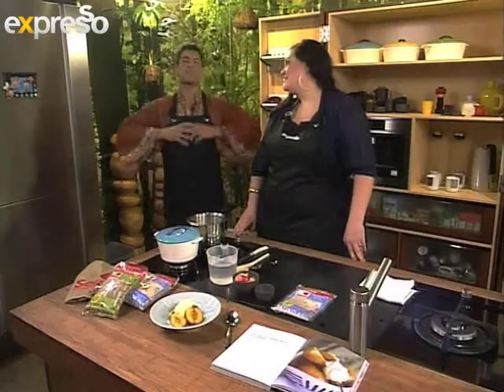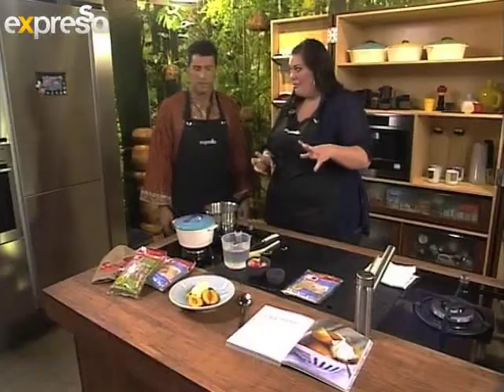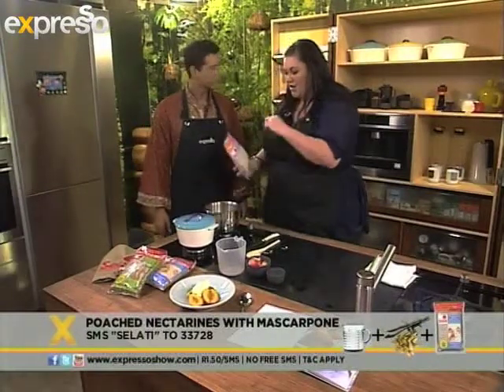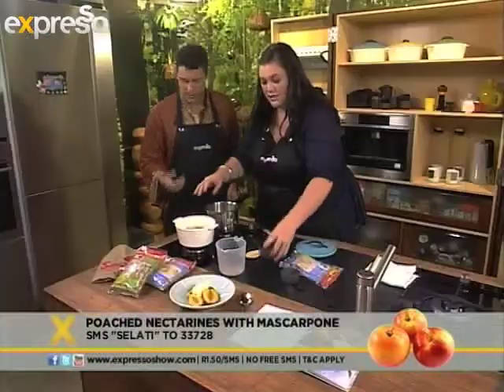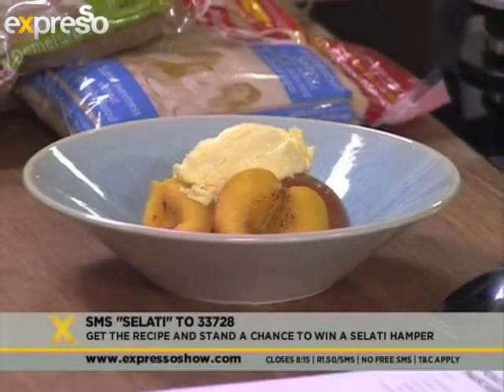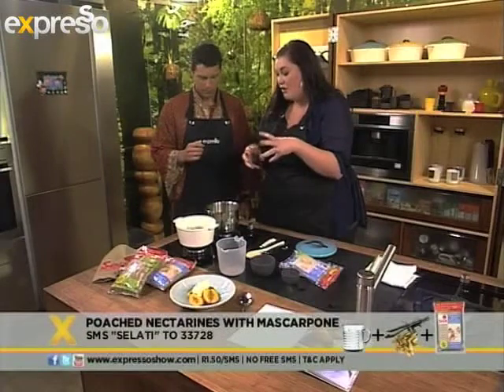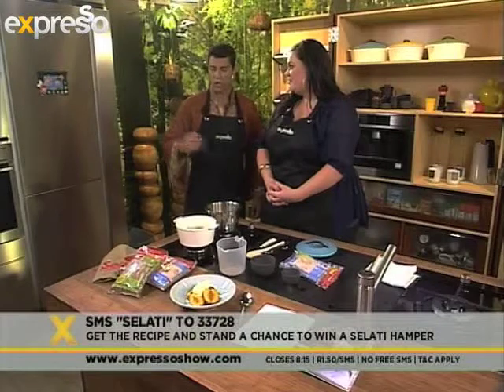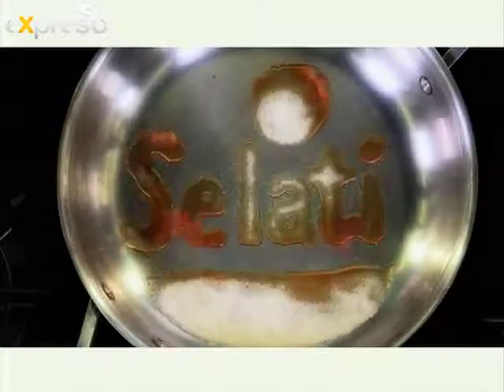Selati : Poached Nectarines with Mascarpone (17.09.2012)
Serves 4

4-6 Nectarines, ripe but still firm
¾ cup Selati Plantation Select sugar
4 cups water
1 vanilla bean, split, or 1 teaspoon vanilla paste
4 cardamom pods
Mascarpone, to serve

• Combine the sugar, water, cardamom and vanilla in a saucepan and allow to come to a boil.
• Carefully drop the nectarines into the boiling syrup and place in a bowl. Allow the syrup to cool to room temperature and pour over the nectarines. Place in the fridge to cool completely.
• Serve the cooled nectarines with dollops of mascarpone.